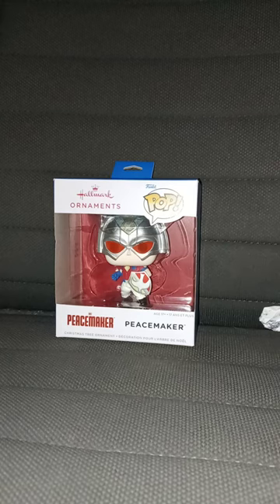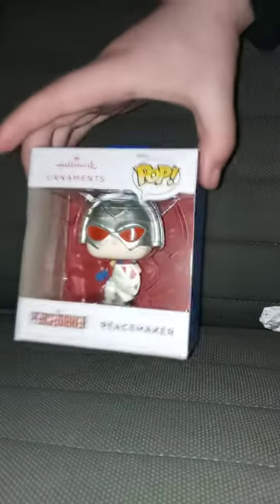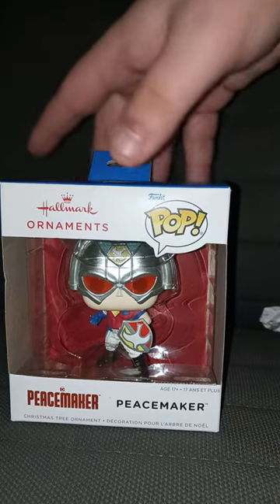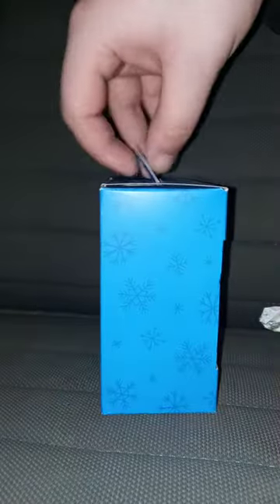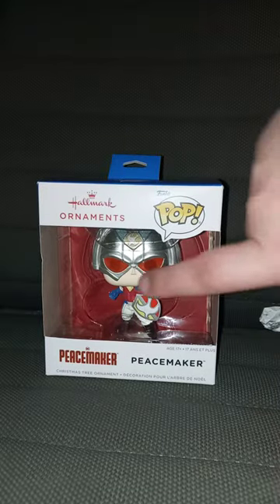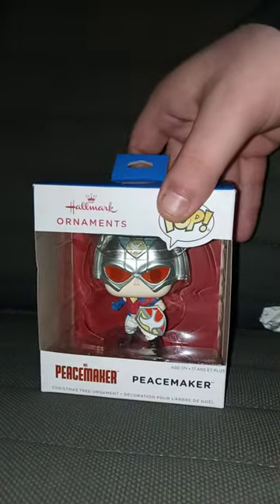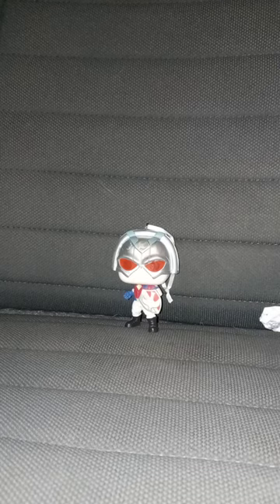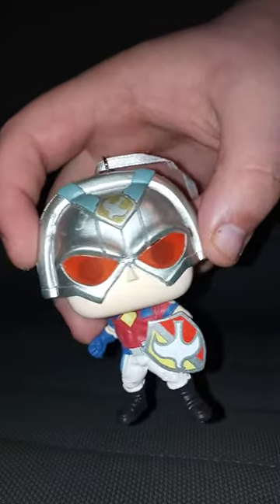Funko Hallmark Ornaments Walmart Exclusive Peacemaker Pop Ornament Unboxing Plus Review